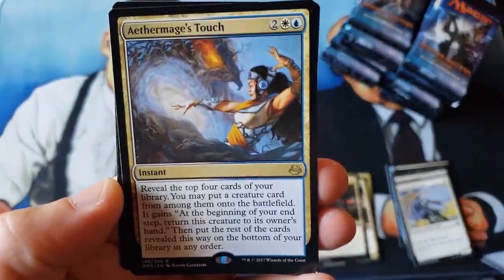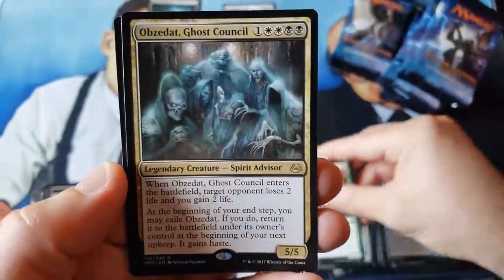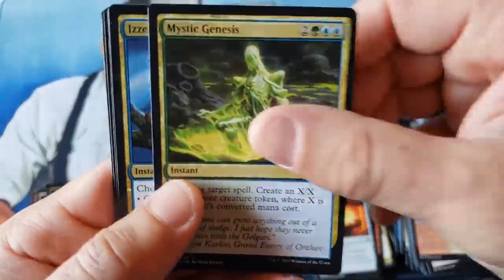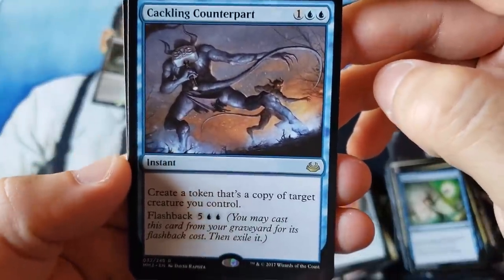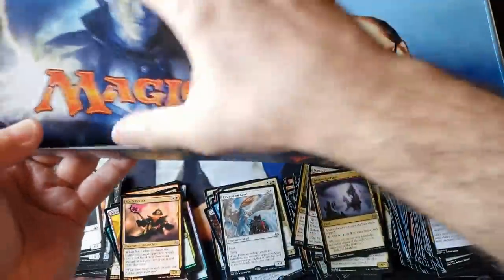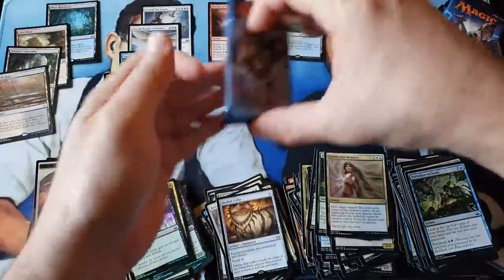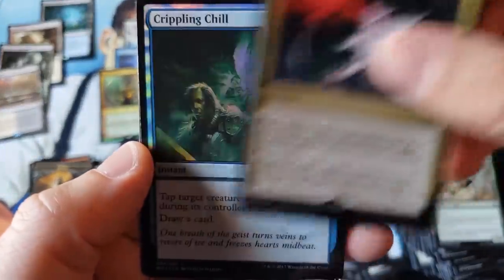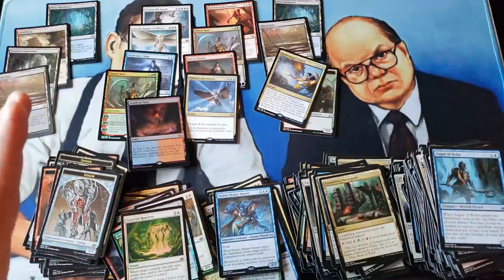Modern Masters 2017 = BEST CLIMAX EVER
~FAN MAIL~

10950-60 San Jose Blvd.

~ April 2020 Patron List ~

2020 Pioneer Kit - (LIMIT 1)
1 x Gatecrash
1 x Ixalan
1 x Guilds of Ravnica
1 x Ravnica Allegiance
1 x Theros Beyond Death
1 x Signed 2020 Recession Rudy Card

Collectors Dream Kit (LIMIT 1)
1 x Theros Collectors box
1 x Throne Collectors Box

Force of Will - Ghost in the Shell Boxes
Force of Wil - Alice 3 Boxes

279.99 - Flesh and Blood Variety Kit

NORMAL BOXES - 79.99 shipped
MTG - Theros Beyond Death
MTG - Throne of Eldraine
MTG - Core 2020
MTG - War of the Spark (LIMIT 1)